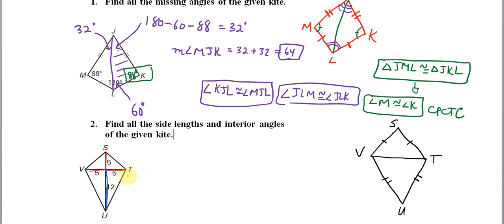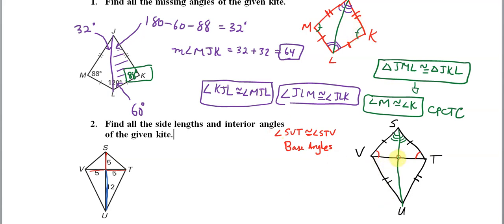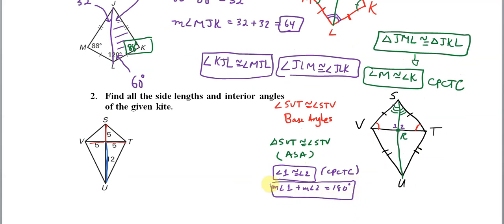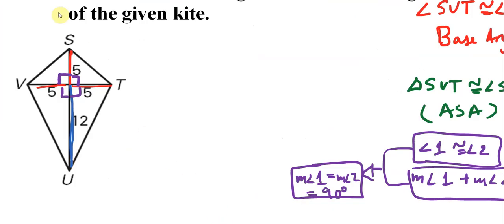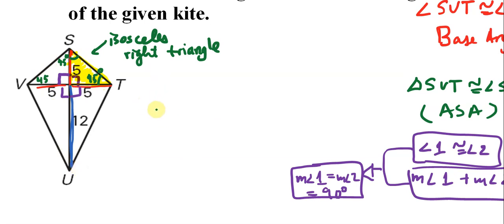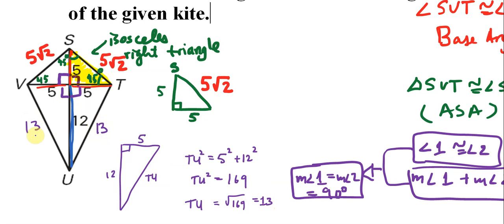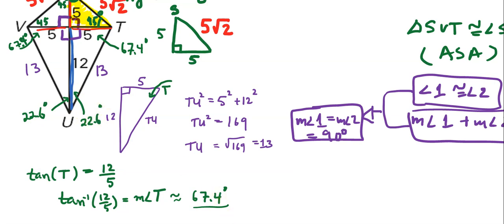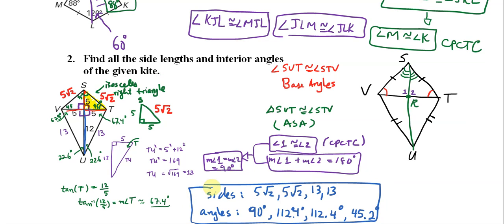Diagonals of Kite